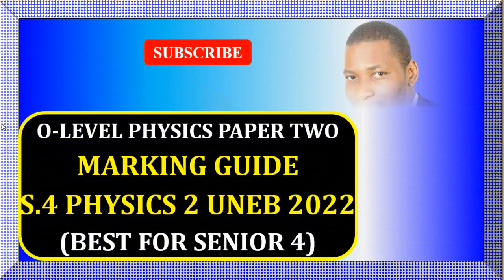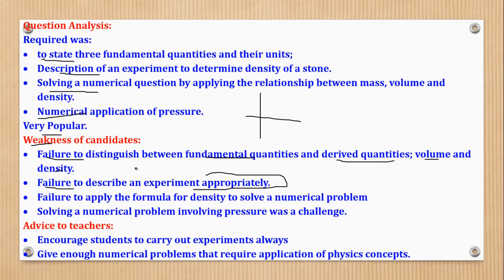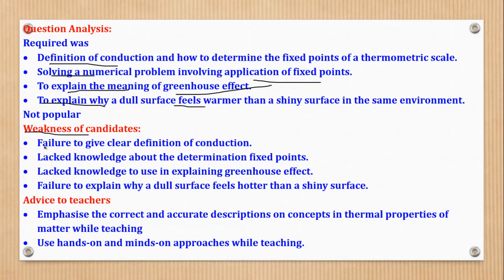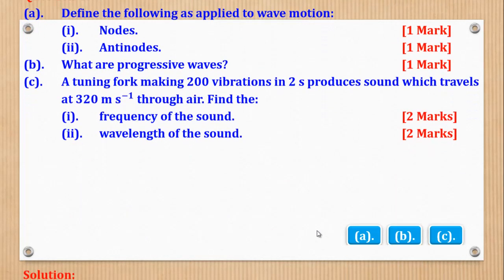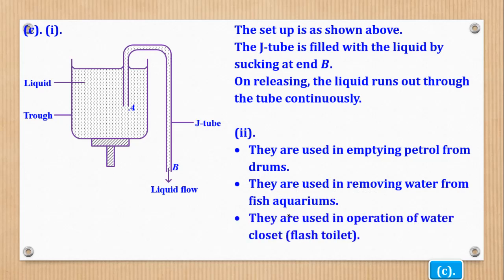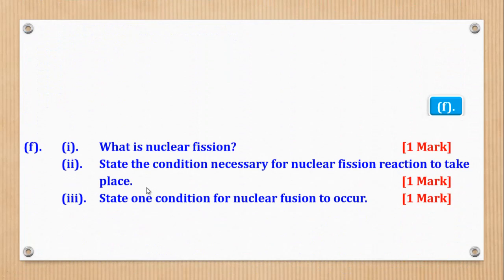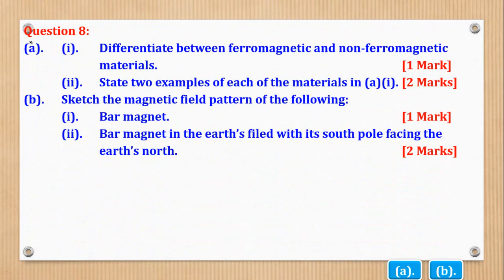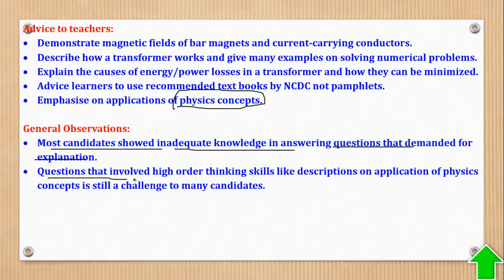004 – OLEVEL PHYSICS PAPER 2 | MARKING GUIDE FOR SENIOR FOUR U.C.E UNEB 2022 | 535/2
In this video, I take you through the marking guide for senior four U.C.E UNEB examinations 2022 for Physics paper 2.
The paper is a standard paper and hence contains questions from the seven branches of physics namely:
-Mechanics and Mechanical Properties of Matter
-Heat and Thermal Properties
-Modern Physics
-Geometrical Optics (Light)
-Physical Optics (Waves)
-Electricity and Electrostatics
-Magnetism

This video is suitable to O-level students in Senior Four.